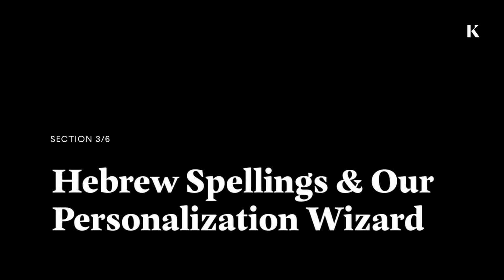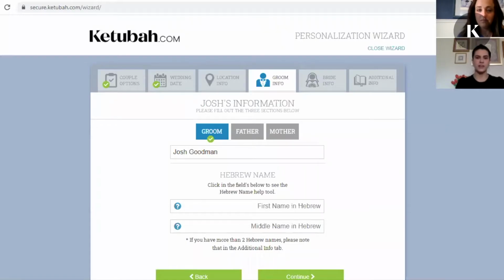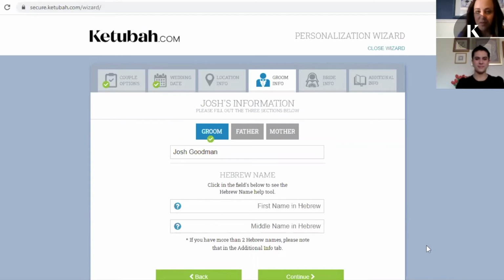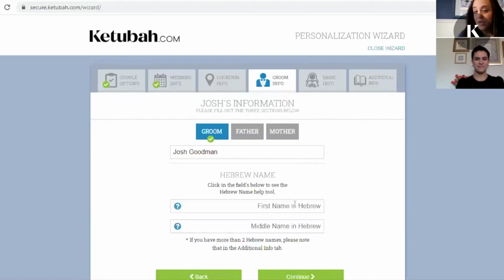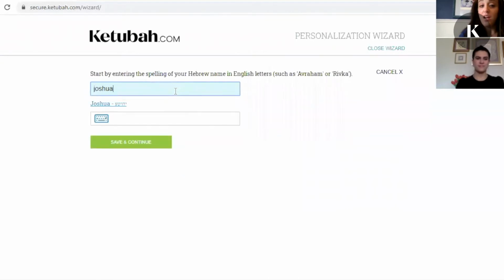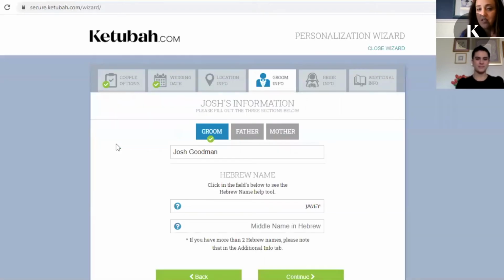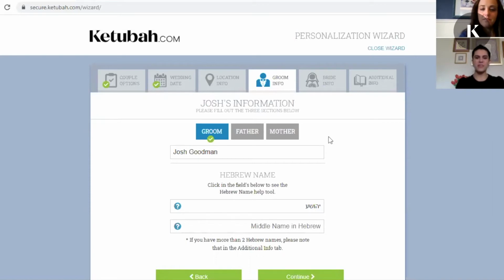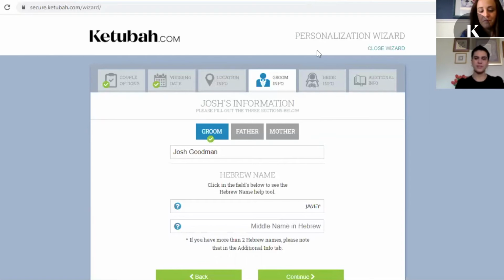Hebrew Names & Your Ketubah Purchase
Find out everything you need to know about Hebrew names when purchasing your Ketubah.
01:32 - What is your Hebrew name?
02.44 - My spouse does not have a Hebrew name
04.05 - Hebrew spellings & our personalization wizard
07.35 - Can my officiant review?
08.13 - Family Names
10:00 - Signing your ketubah

Ketubah.com is the world’s best provider of high quality fine art Ketubahs, designed by many of the world’s best Ketubah artists. With our incredible selection, variety of texts and special options, we are proud to offer a Ketubah for every taste and budget. We’ve worked hard to create a state-of-the-art, user-friendly site, which offers a suite of customization options, simple navigation, and hassle-free ordering. Please come in - your perfect Ketubah is waiting!